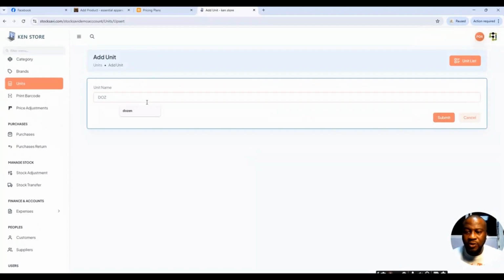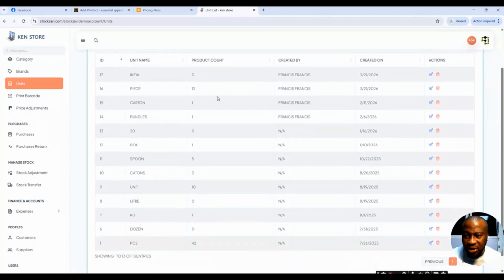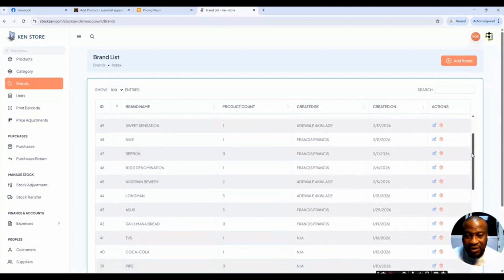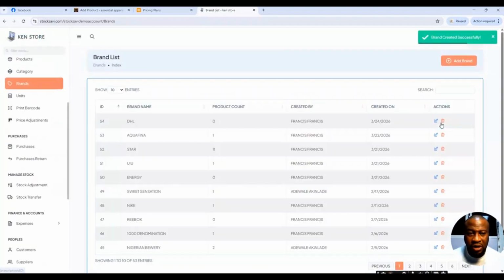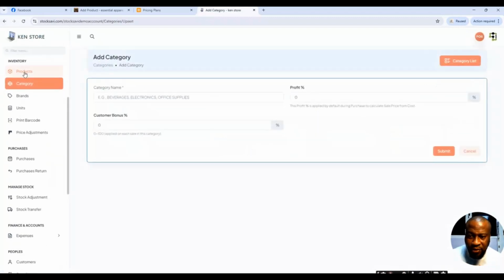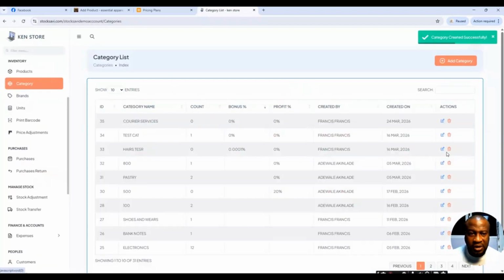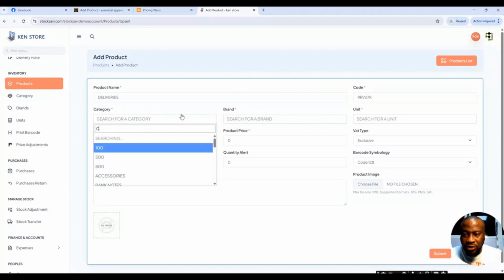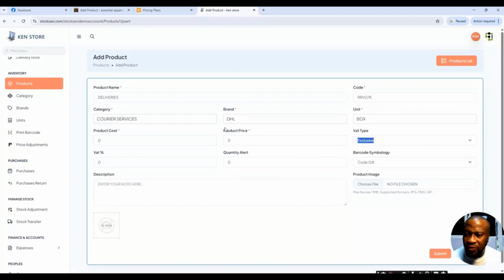How to Set Up Products, Brands, Categories & Units in StockSavi Inventory Management System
In this StockSavi inventory management system guide, I show you how to set up products, units, brands, and categories in StockSavi for smooth inventory control.

StockSavi inventory management helps businesses organize stock, track products, monitor warehouse activity, and get real-time information about sales and user actions.

✅ I created this StockSavi inventory management guide to help you understand how to add units, create brands, set up categories, and register products in your store with ease.

��Learn more about StockSavi inventory management here ➜ obejordev.com

✅ In this video, I cover how to set up inventory items in StockSavi, including product units, brand creation, category setup, and product pricing.

✅ Here are the StockSavi inventory setup steps I discuss:

➜ Set up product units:
Add units like pieces, cartons, bundles, or dozen depending on your business needs.

➜ Add brands:
Create and manage product brands for easy product organization.

➜ Create categories:
Group products under categories such as courier services or other business-specific departments.

➜ Add products:
Register products with name, category, brand, unit, cost price, selling price, VAT option, and quantity alerts.

► Today we navigate through the below chapters for this StockSavi inventory management guide:

0:00 Intro
00:20 What is StockSavi?
01:10 Inventory Setup Overview
02:10 How to Add Units
03:00 How to Add Brands
03:50 How to Create Categories
04:40 How to Add Products
05:50 Cost Price, Selling Price & VAT Settings
06:40 Outro

Let me know if you found this StockSavi inventory management guide helpful. Also, if you require any help or support, make sure to get in touch with us today.